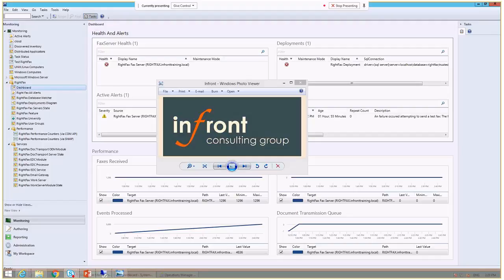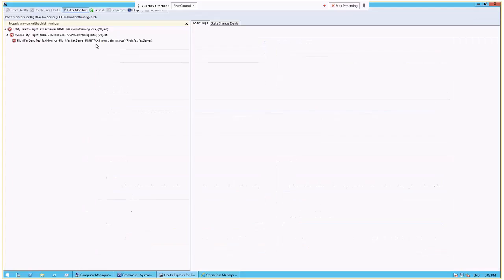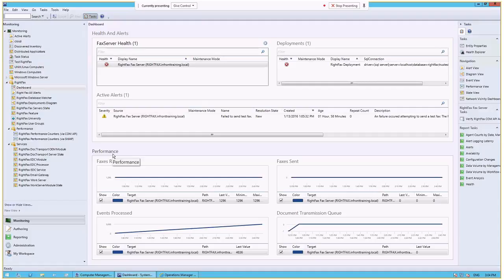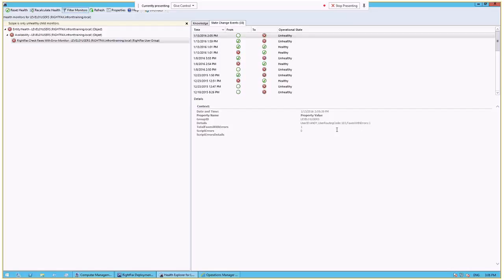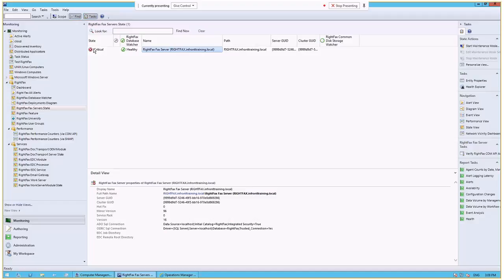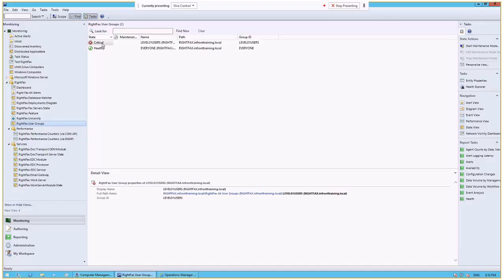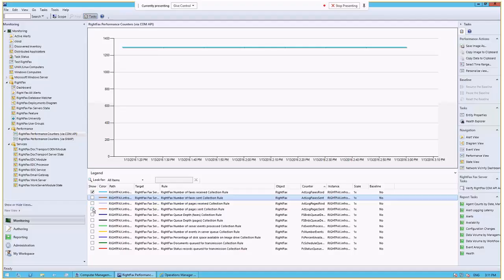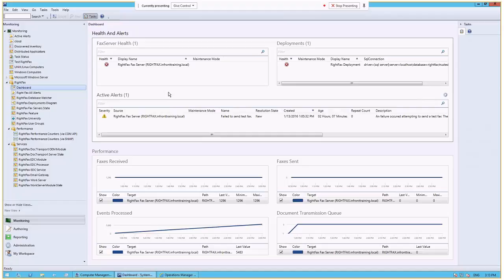Infront RightFax MP Overview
Watch how the health of RightFax can be seen in a single pane of glass. View the health of all of your RightFax servers and proactively monitor those systems. Schedule test faxes to be sent and monitor the successful receipt. Collect and view RightFax performance information through the RightFax COM API to determine your usage (faxes sent and received) and your capacity requirements.

Never be surprise again. Be alerted proactively to RightFax issues and resolve them before they become outages and downtime.